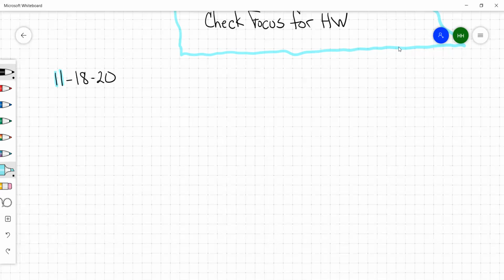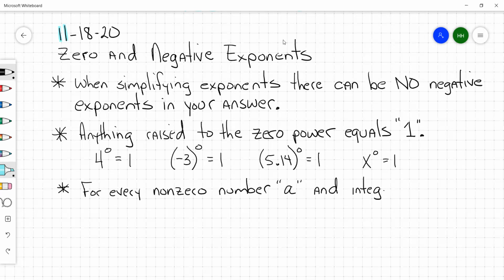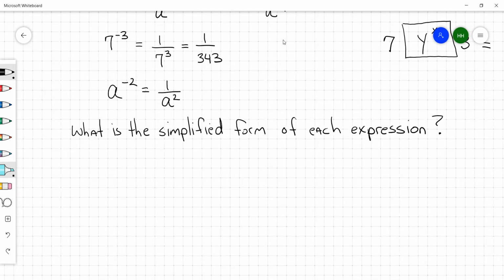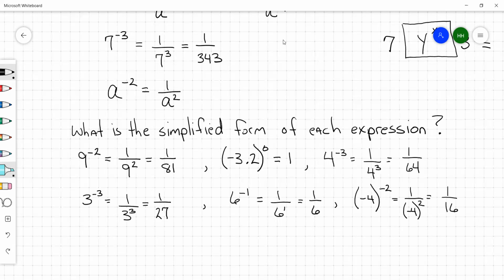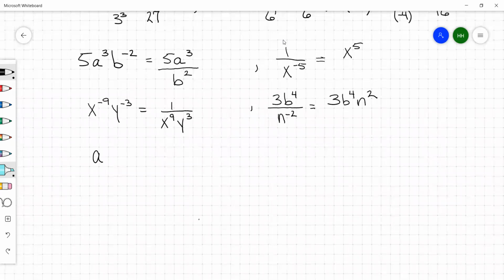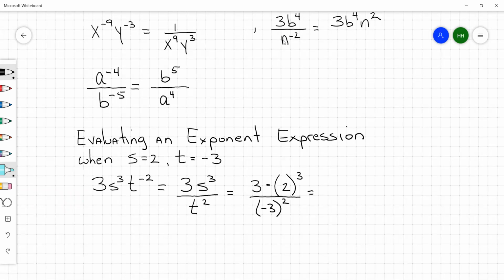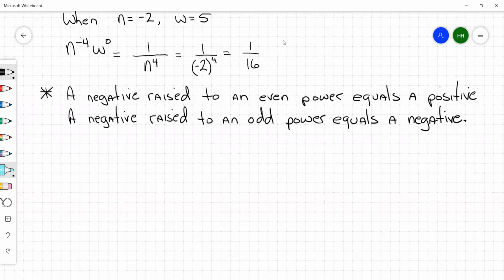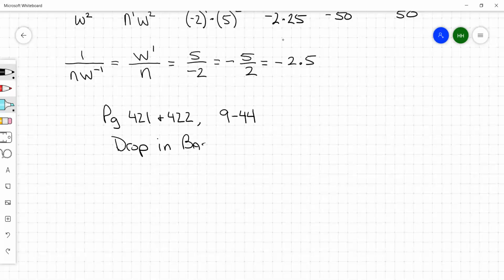11-17-20 Alg 2 Notes and Practice